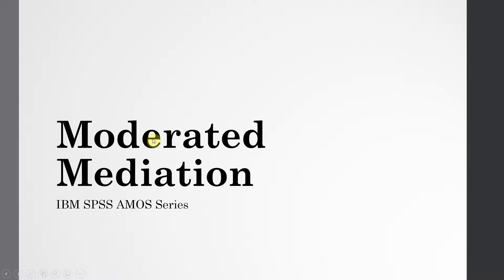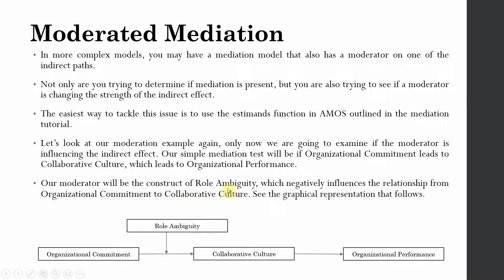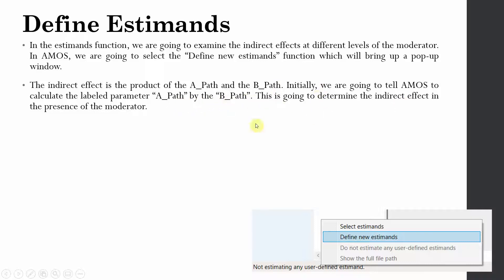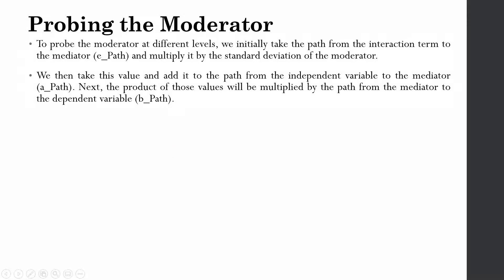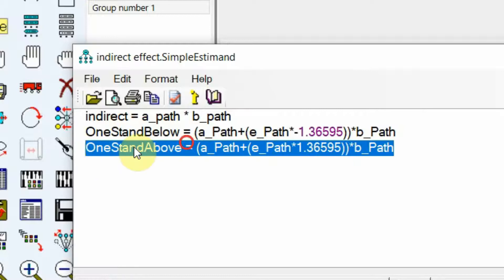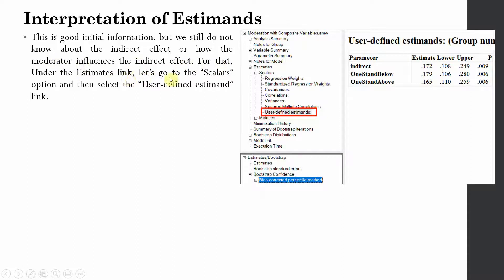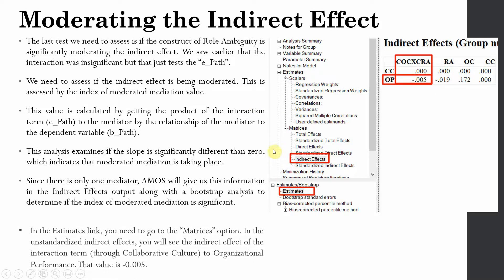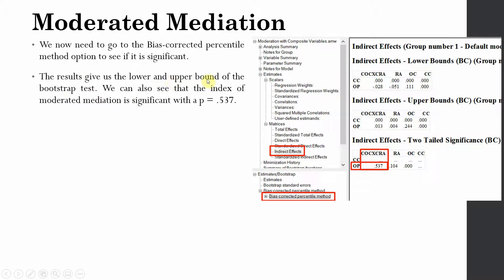39. SPSS AMOS Lecture Series - How to Test Moderated Mediation (Single Indirect Effect) - Part 1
Moderated Mediation Analysis using SPSS AMOS.